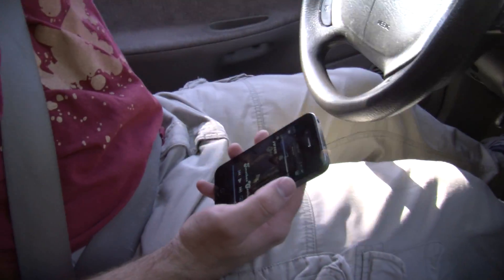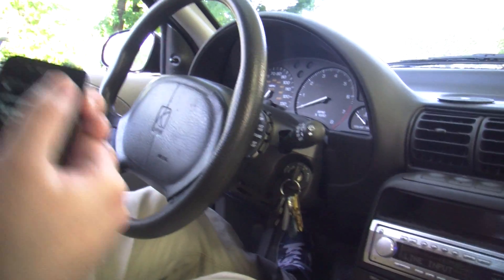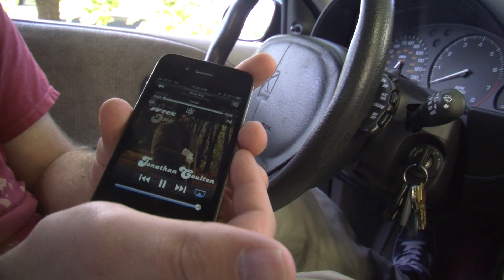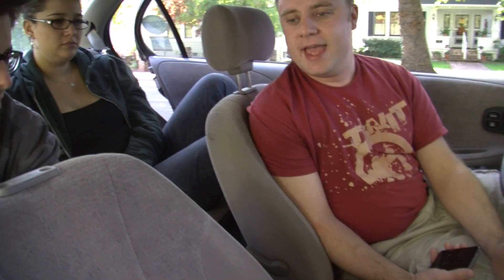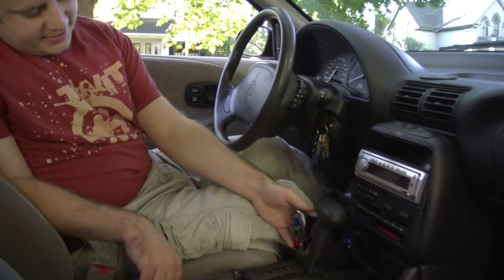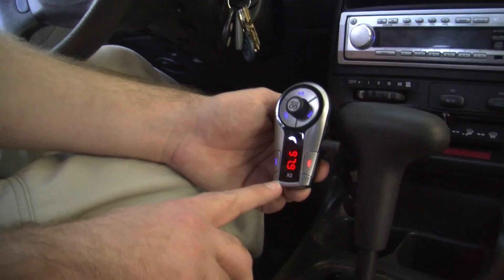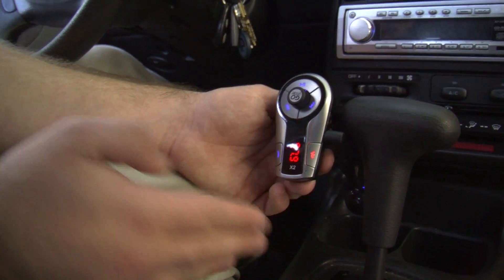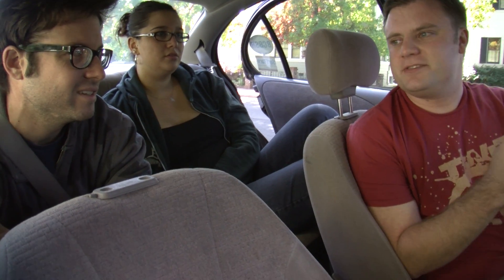Bluetooth Radio Control